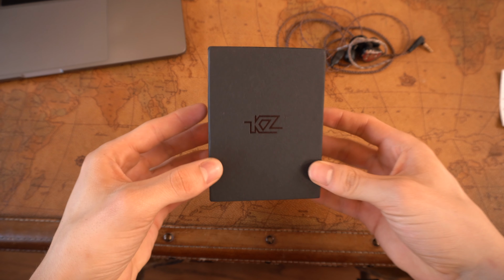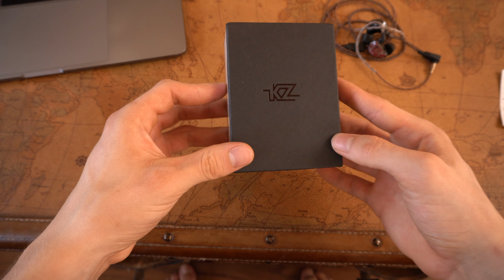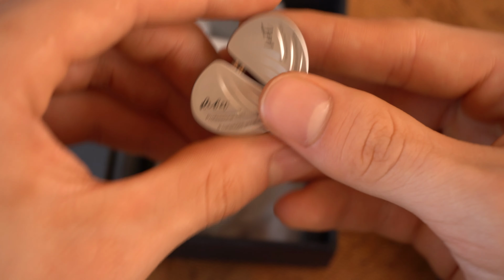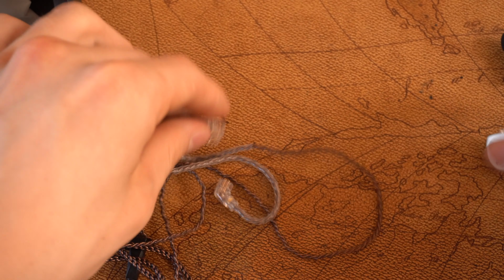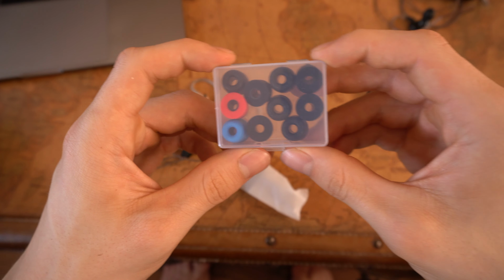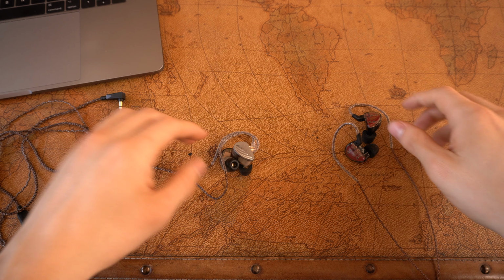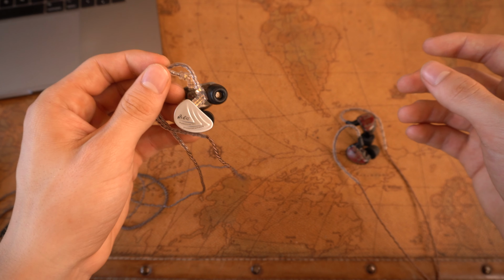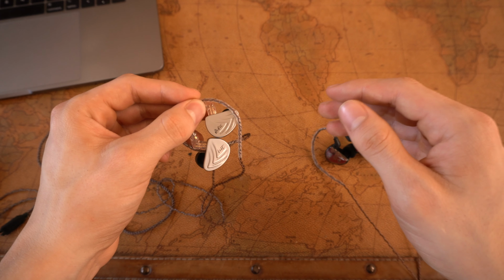KZ AS16 vs KZ AS10 Professional In Ear Review (8 Drivers!) Under $150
In this video, I am reviewing the KZ AS16 and KZ AS10 in-ear monitors earphones and letting you know which in ears you should buy based on the build, sound and nuances in both of these.

Link for KZ AS16 in ears

Link for KZ AS10 in ears

Links for ZNARI Earbud Foam Tips